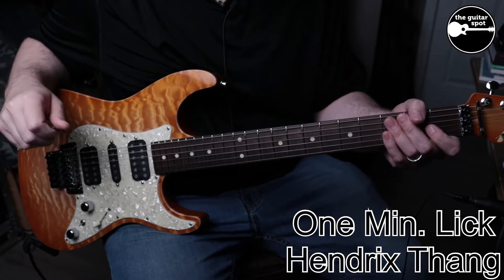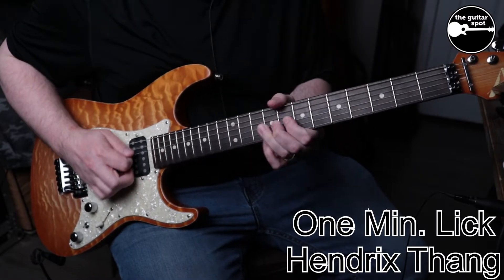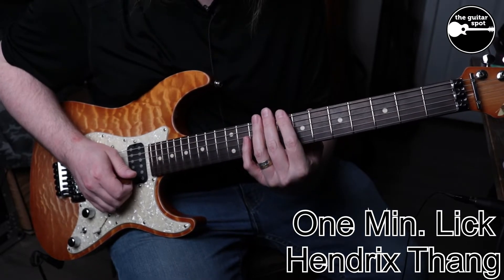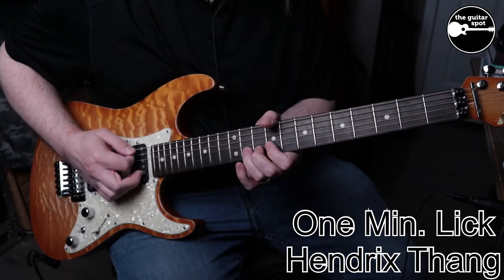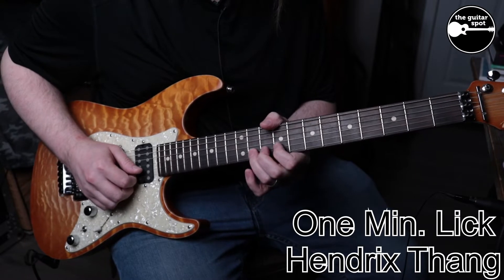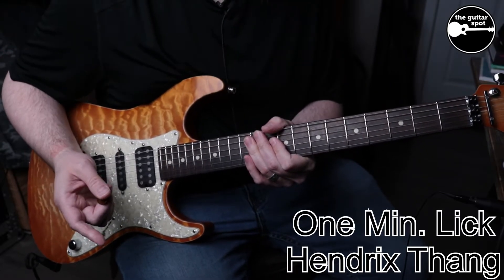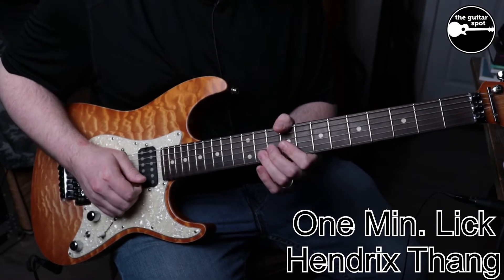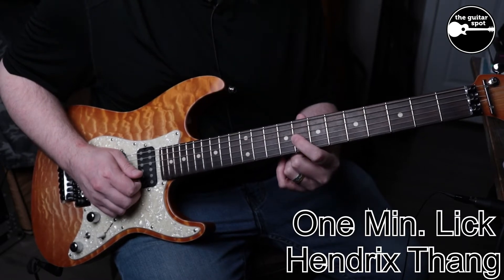One Minute lick Hendrix Style Rock Lick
Going to be working in the key of C minor, using the blues scale to rock it out a bit!

Friedman Amplifier Mini Dirty Shirley
Tom Anderson Drop Top
Blue Chip Picks and Red Bear Picks